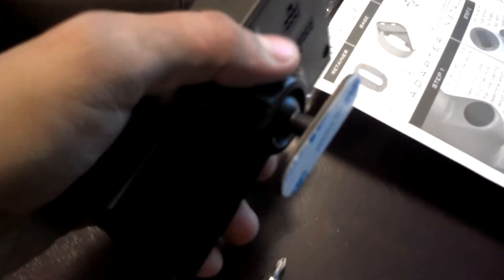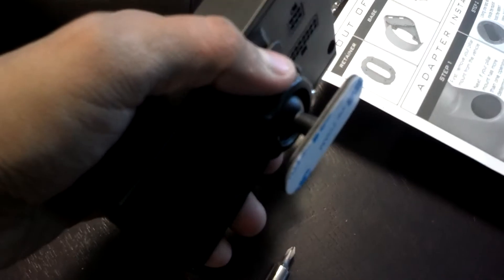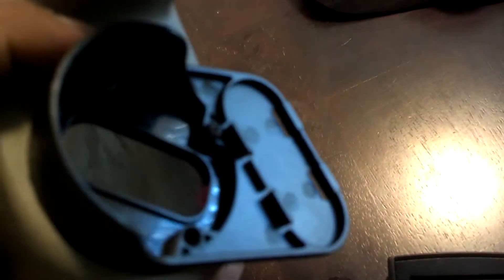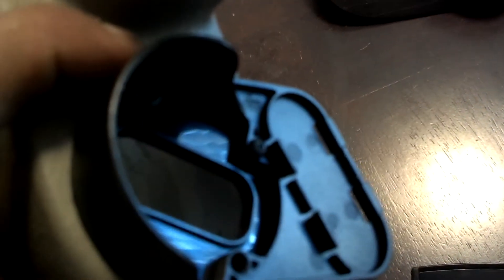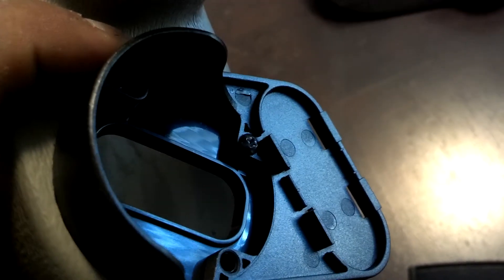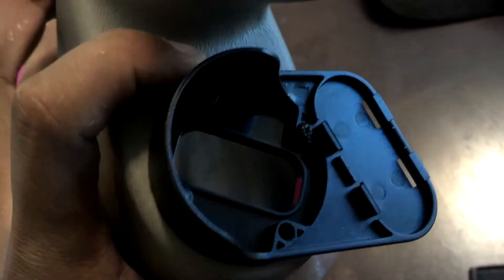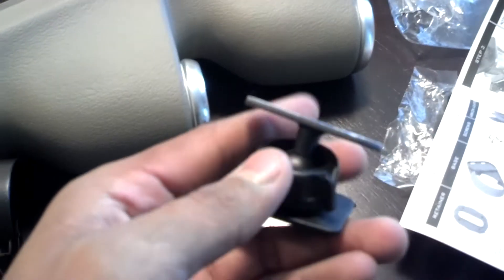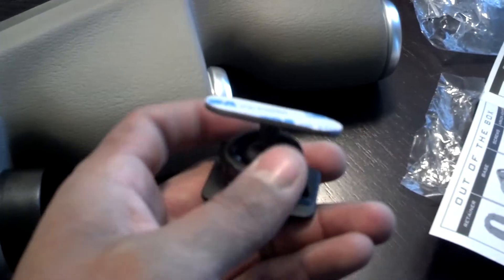Edge CTS pillar pod adapter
bought a edge cts pillar pod adapter i didnt watn the suction cup mount and i wanted it too look clean so i got this off amazon. it looks good